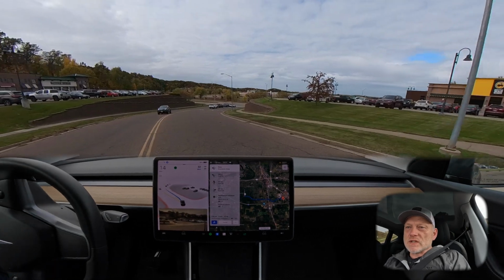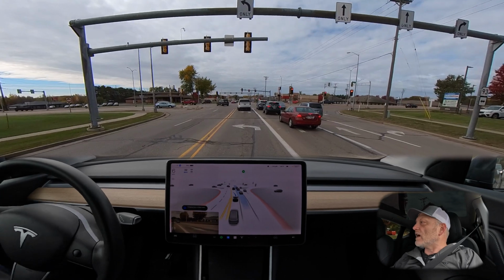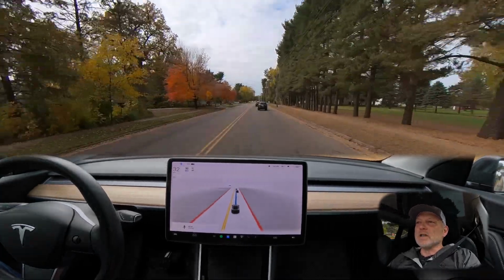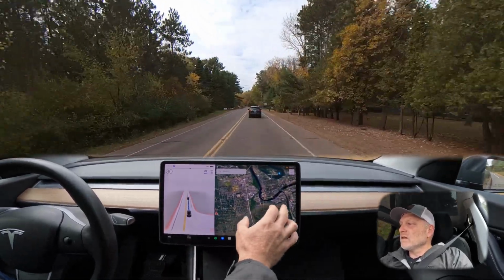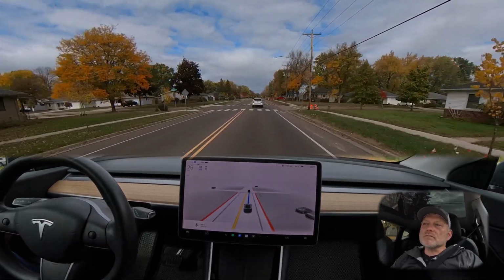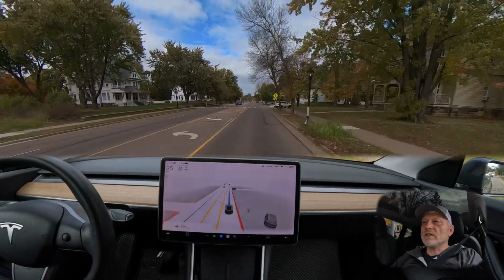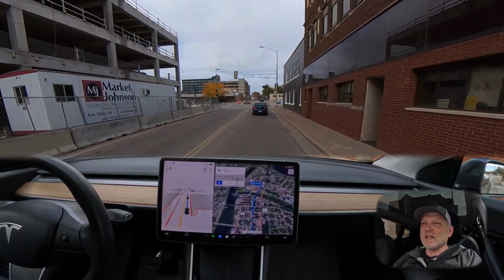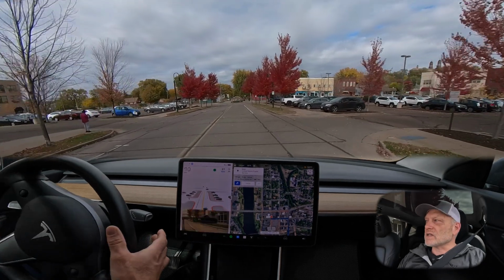FSD Beta 10.69.2.3 Roundabouts & Streets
In this video, I show roundabout intersection and street navigation with Tesla's Full Self Driving Beta 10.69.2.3. This update includes improved functionality in intersections, as well as most navigation scenarios (except one).